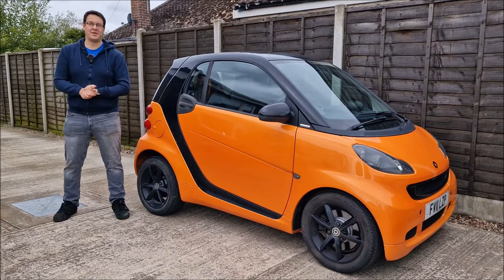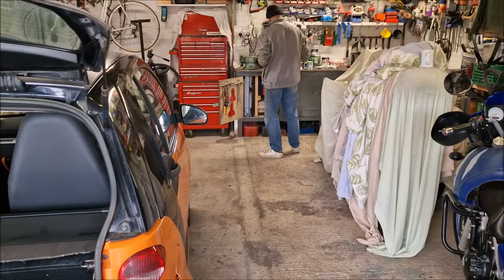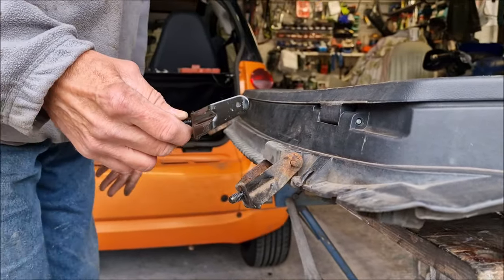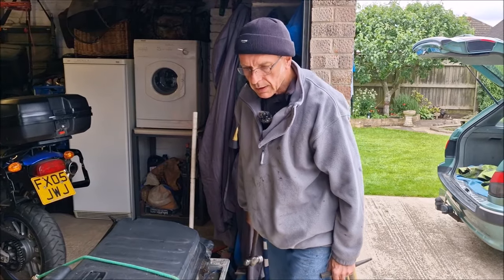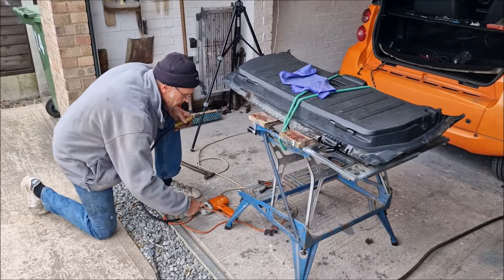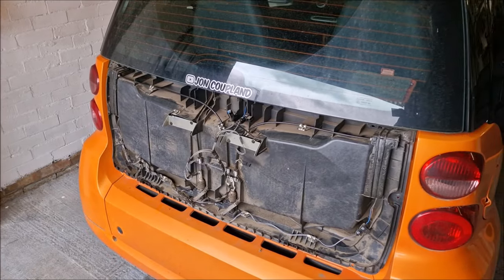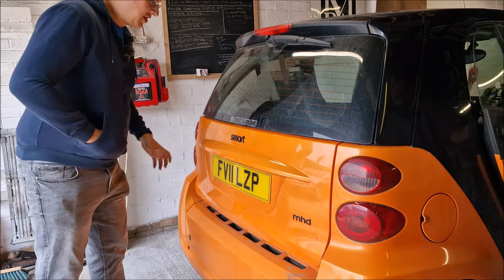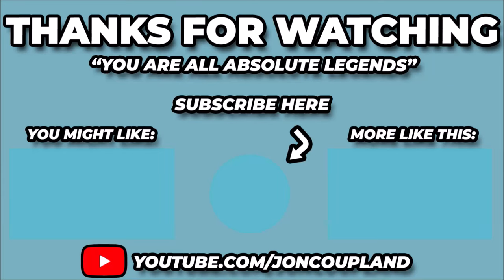Smart ForTwo Tailgate Hinges Replaced - THE Worst Job So Far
Smart ForTwo 451 Tailgate Hinges Replaced - THE Worst Job So Far

I bought ANOTHER Smart Car ... this time a 2011 Smart ForTwo Night Orange edition. One of only 235 ever made!

Why? Well because my Smart 450 is getting on in its life and the colour ... well I just fell in love with it.

In this video Dad and I repair the broken hinges on the tailgate - I did buy a kit to do the job ... but as you will see. It was IMPOSSIBLE to remove the old kit without some drilling and hammering. What seemed to be an easy job - turned out to be the hardest!